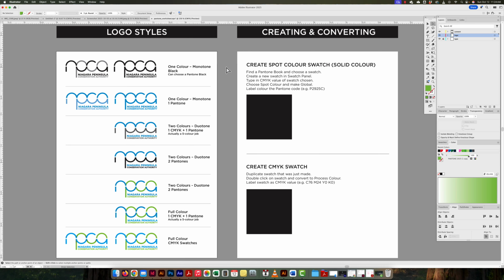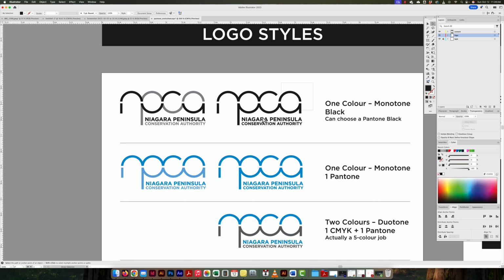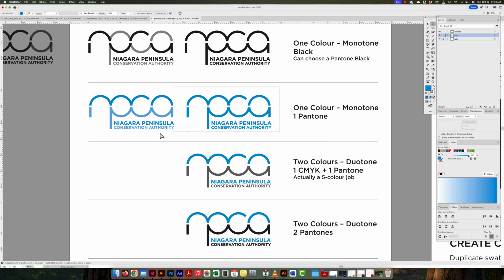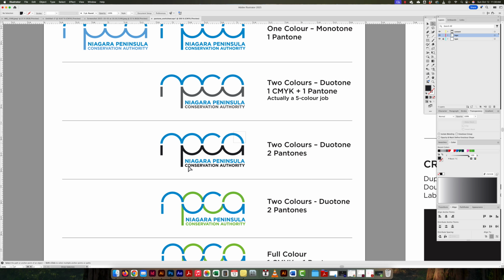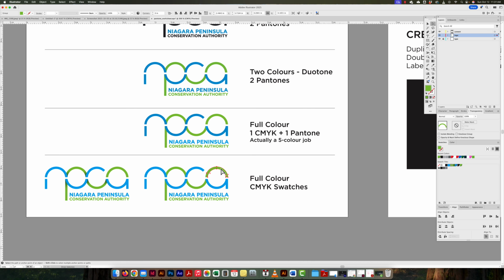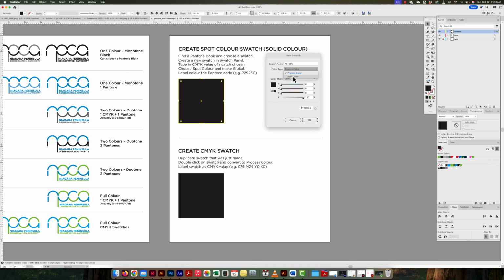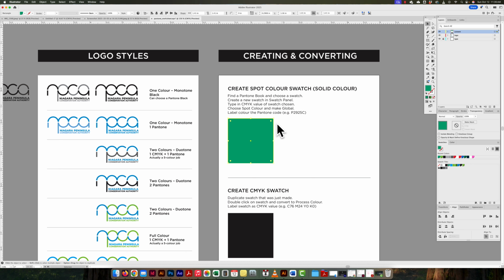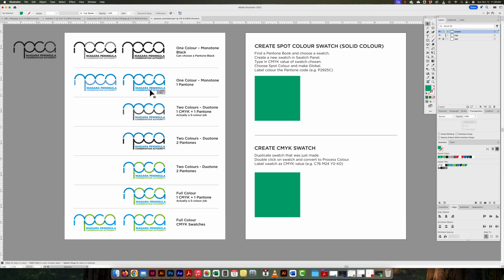Spot Colours in Illustrator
This video explains the different types of ink options a brand could have and how to add a Pantone (spot) colour to the Swatch panel and how to convert it to a Process colour in Adobe Illustrator 2025.